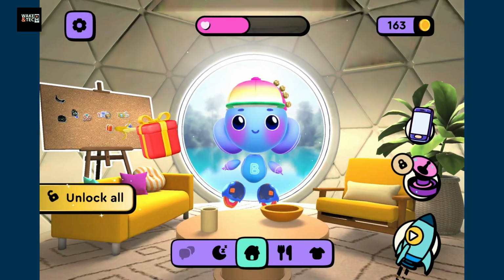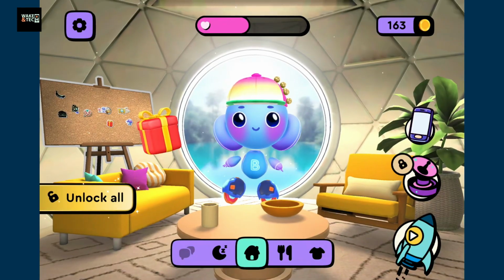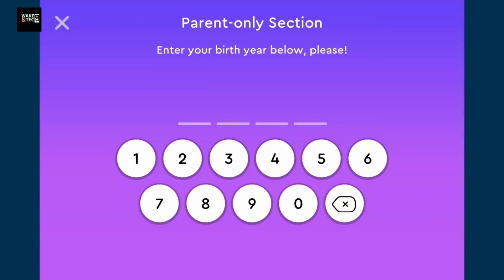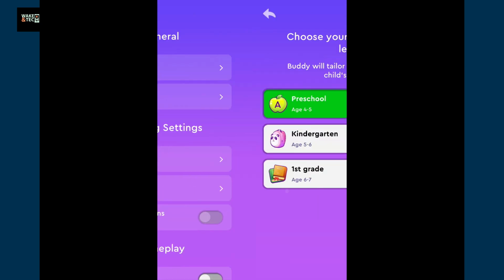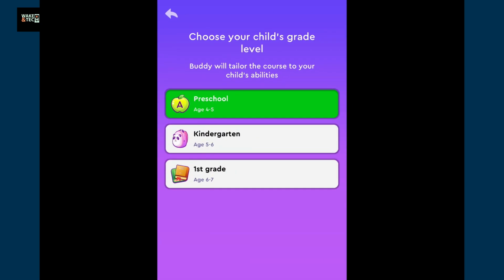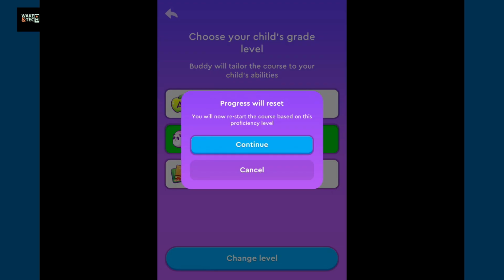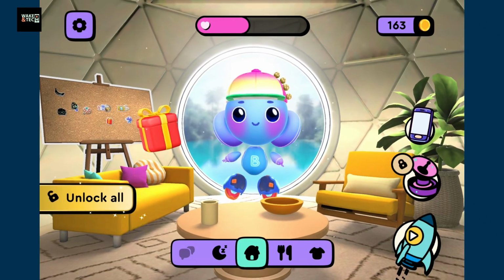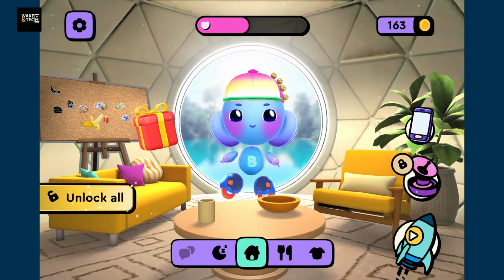How to Change Grade Level in Buddy AI (2026 Guide)?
In this 2026 tutorial, I’ll show you how to adjust or set the grade level so the AI responses match your learning level perfectly—whether you’re a beginner, intermediate, or advanced user.